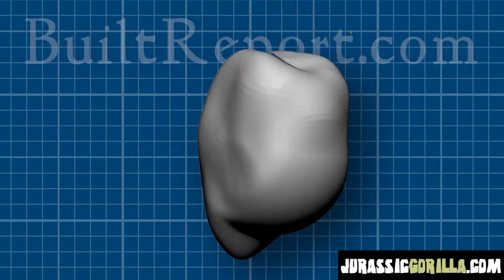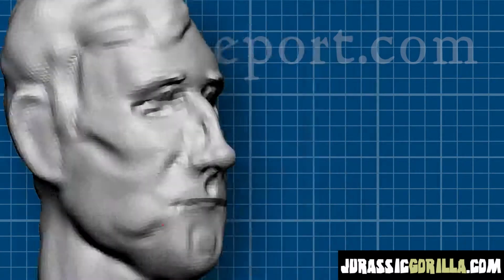"Beto" O'Rourke ZBrush Sculpture Part 1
Weak chin muscles reverberated developmental consequences throughout the lower portion of Beto's face.